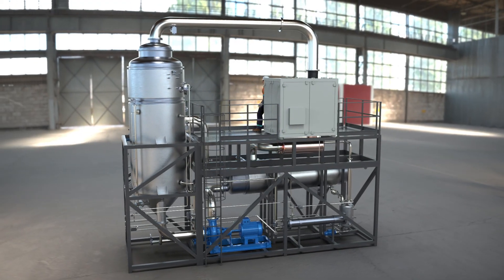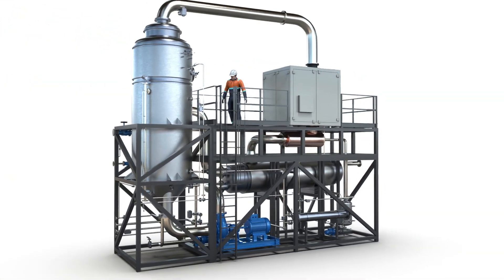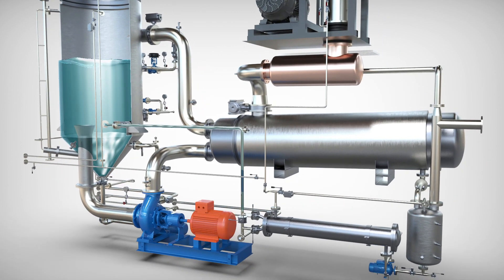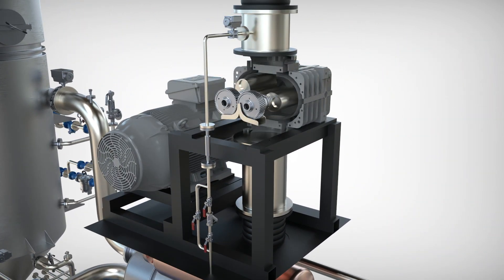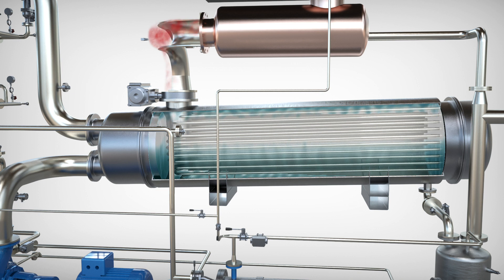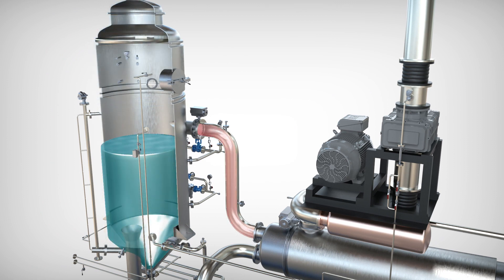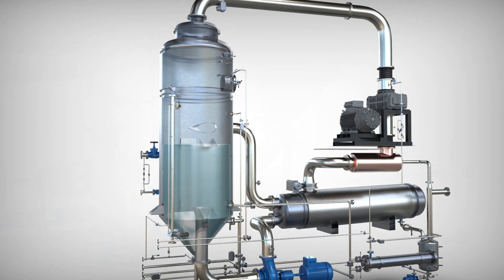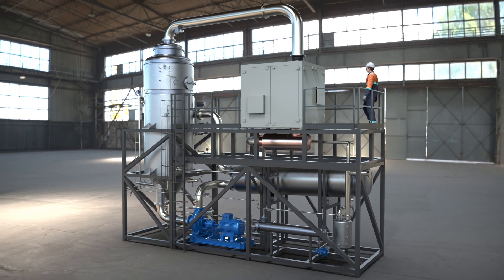MVR evaporator crystallizer - Mechanical Vapor Recompression - DESALT Series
The Desalt MVR FC is a mechanival vapor recompression evaporator/crystallizer that has demonstrated high efficiency and reliability for wastewater treatment in a wide variety of industrial sectors.

Its high waste concentration capacity allows the recovery of a large volume of clean water, which can be reused, as well as the valorization of the waste initially present in the effluent.

Additionally, the final waste is minimized, which generates a significant reduction in costs in final waste management.

Our MVR evaporators and crystallizers are the best suited wastewater treatment systems for those companies that want to implement circular economy solutions in their production processes.

You can see our complete catalog of evaporators at the following